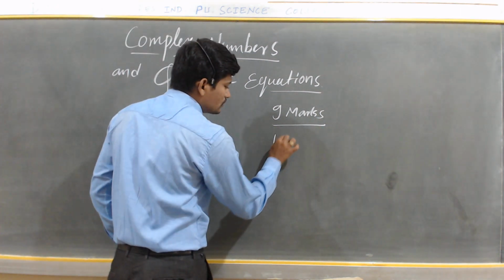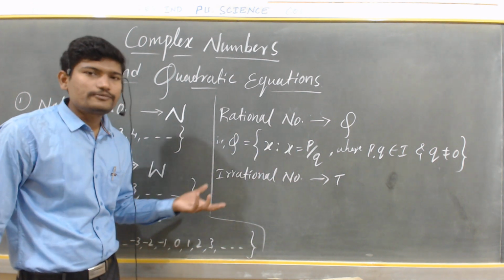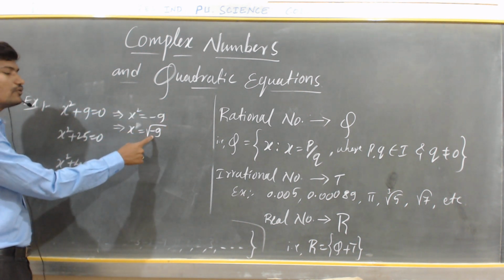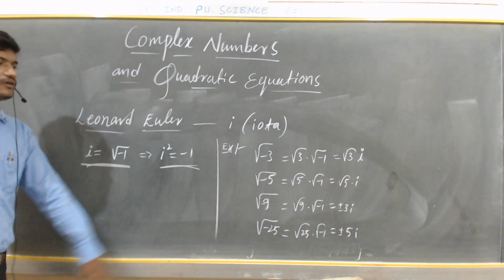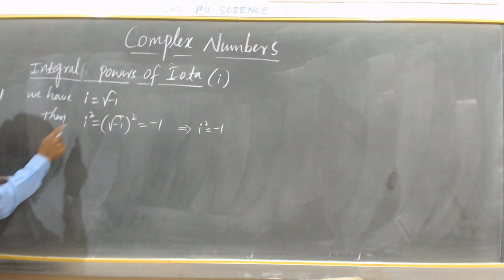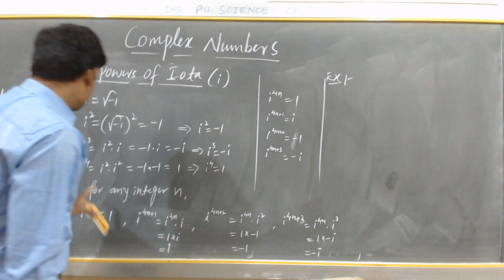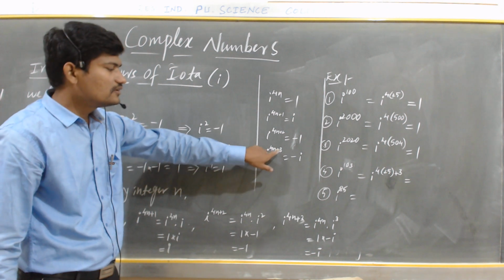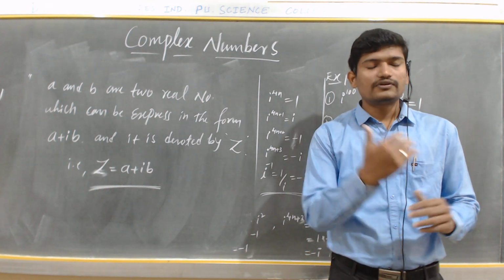PUC-1 YEAR MATHEMATICS(COMPLEX NUMBER)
BY SHIVARAJ M.D.